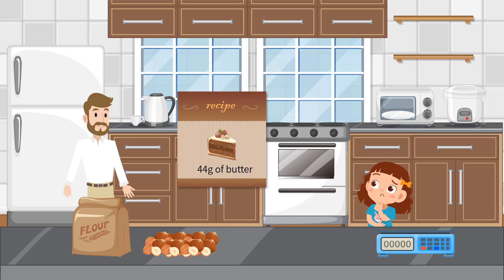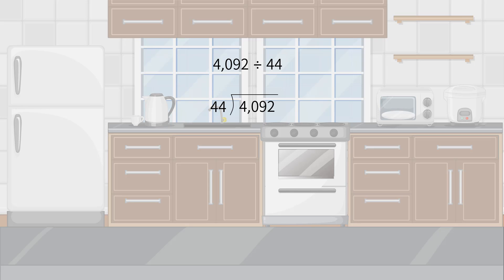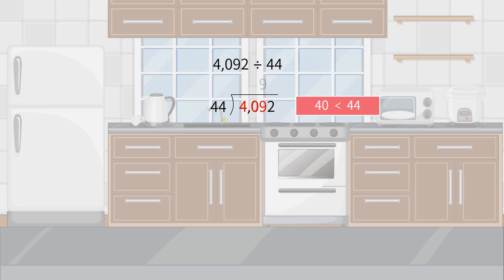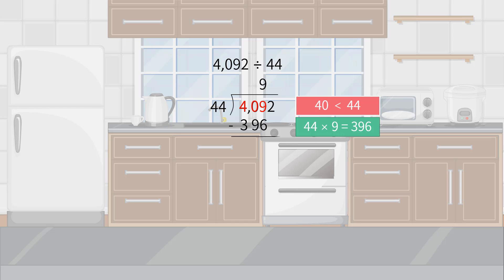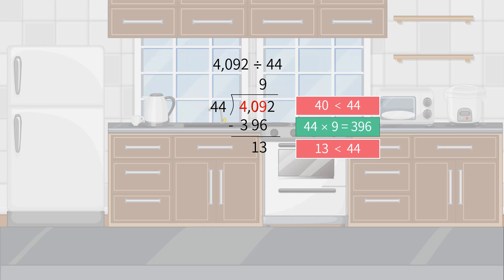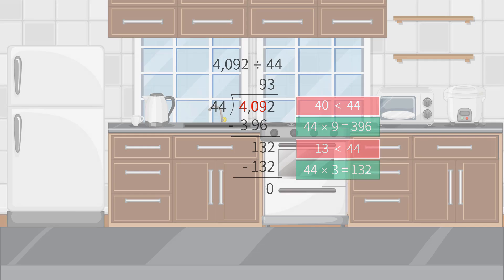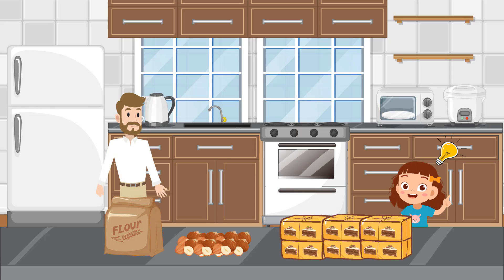Divide with 2-Digit Divisors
Learn division. Divide Whole Numbers. Divide with 2-Digit Divisors. Grade 5 Math.